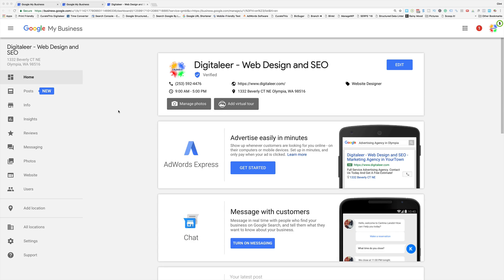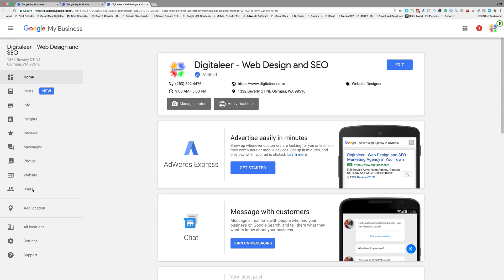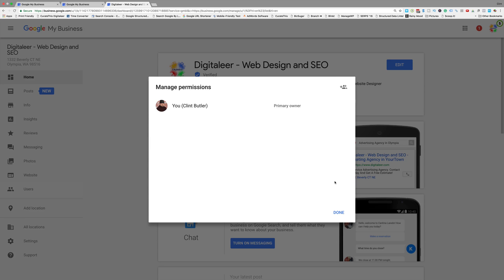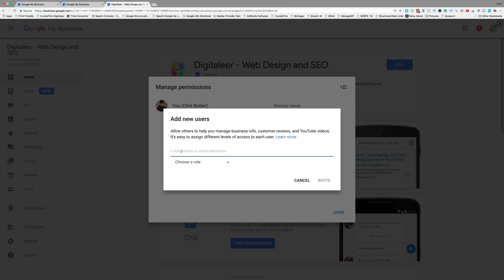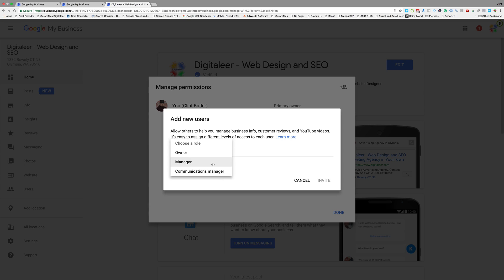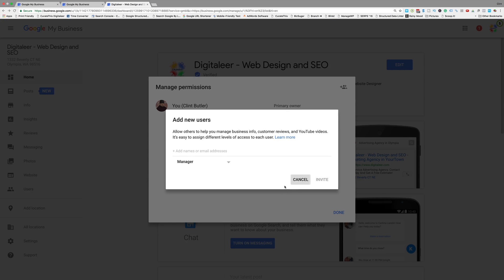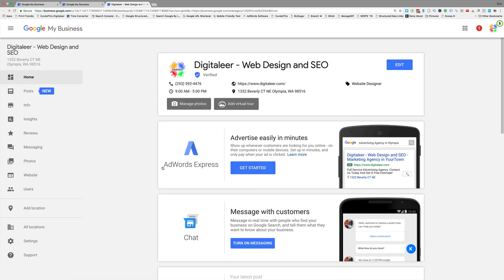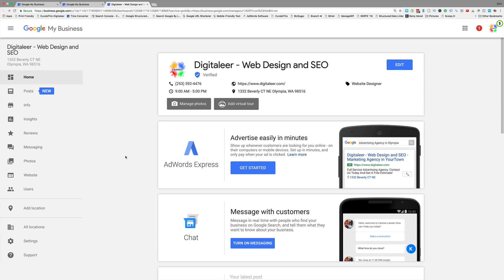How To Add A Users To Your Google My Business Listing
Google My Business is one of the most important tools that you have for local business marketing and you'll often find the need to add users so they can help with your listing.

In this video, I show you how to add users to your Google My Business listing and also offer up a word of warning about giving up ownership or letting someone else maintain that ownership for you.